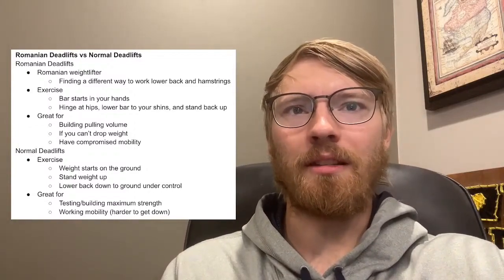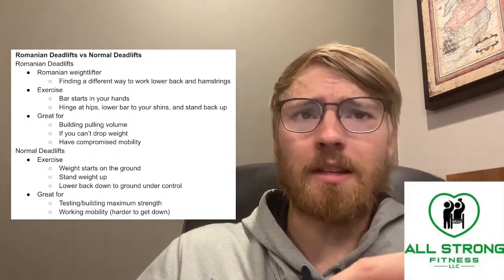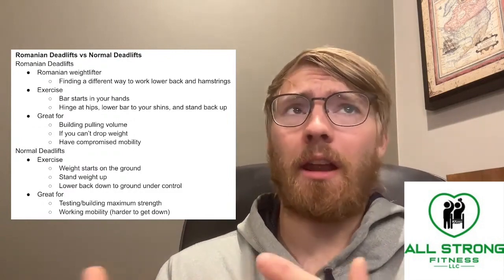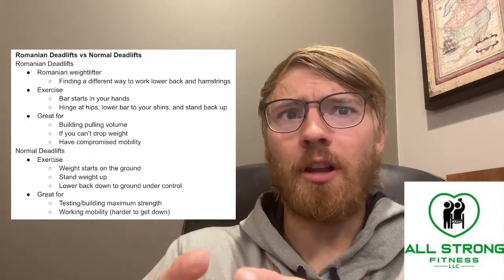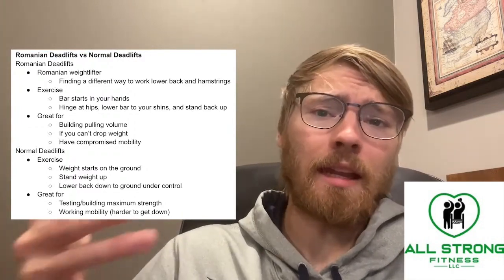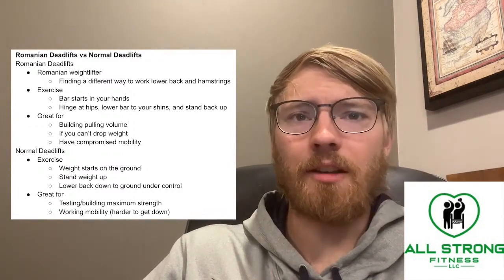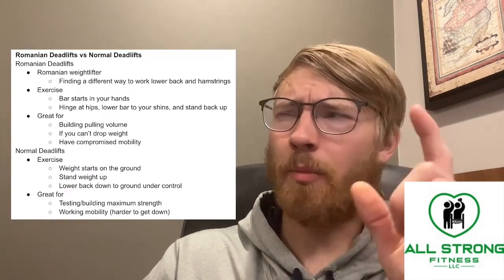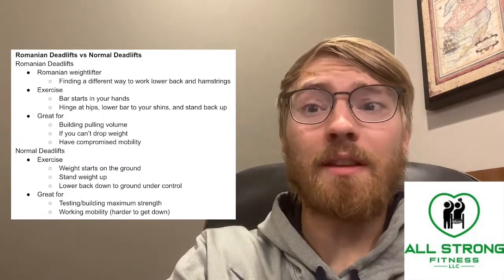Romanian vs Normal Deadlifts: Which is Better?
Deadlifts are a great exercise for building strength and muscle, but which variation is best? In this video, we'll compare Romanian and normal deadlifts to help you decide which one is right for you. From technique to benefits, we'll cover everything you need to know.

---Full Podcast---

Our Programs

Product Recommendations:

Protein powder:

Leg Resistance Bands:

Colored Balance and Agility Dots:

Balance Hurdles and Cones:

Adjustable Weight Bench:

Foam Roller:

Medicine Ball:

Cardio Stepper

Mobility Walker:

Yoga Mat

Workout Sliders

Stability Ball:

Calf Stretch Slantboard Board:

Massage Ball:

5 Lb. Light Dumbbells:

Resistance Bands Without Handles:

Resistance Bands With Handles:

Balance Pad:

Hypervolt Massage Gun:

Adjustable Dumbbells: